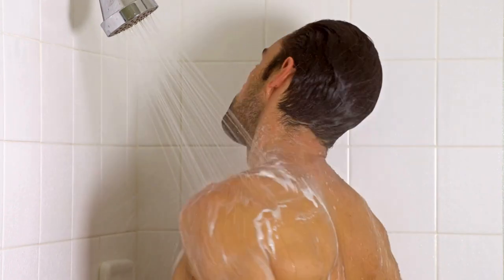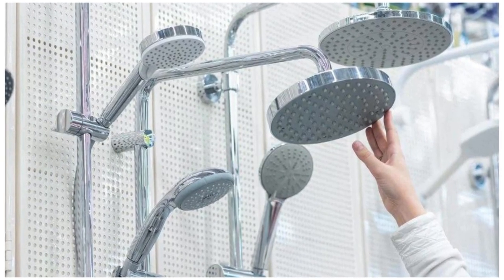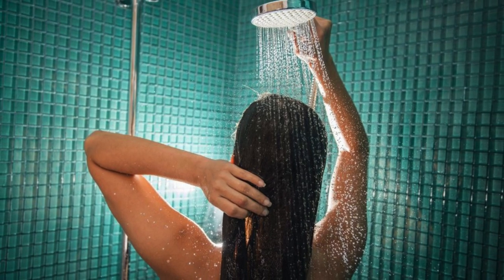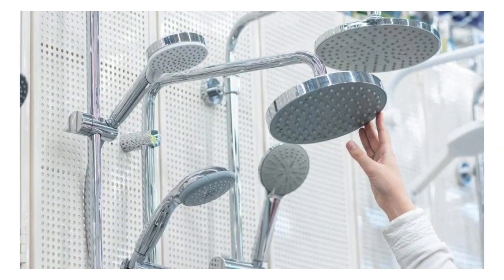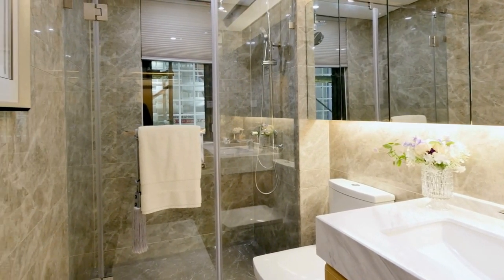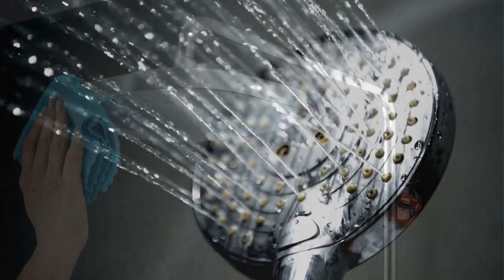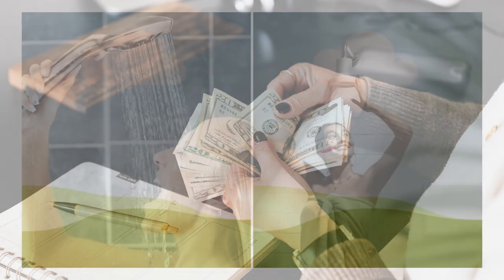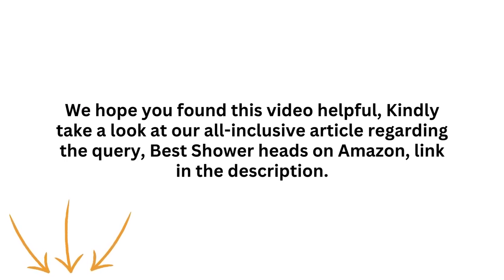How to Choose the Right Shower Head for Your Bathroom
List of The Best Shower Head for Your Bathroom on Amazon

Learn how to select the perfect shower head for your bathroom with this informative guide. From handheld options to rain showers, we'll cover everything you need to know to make the right choice.